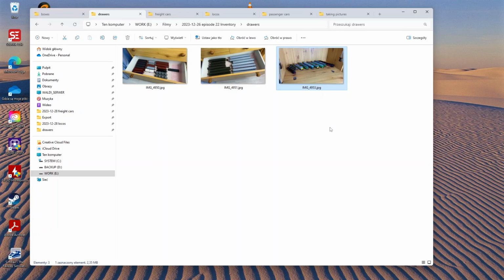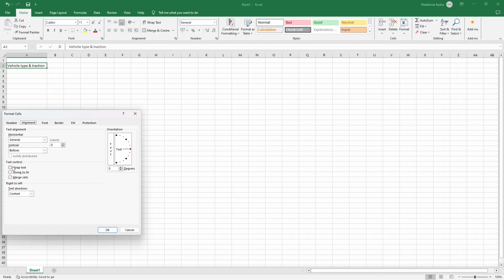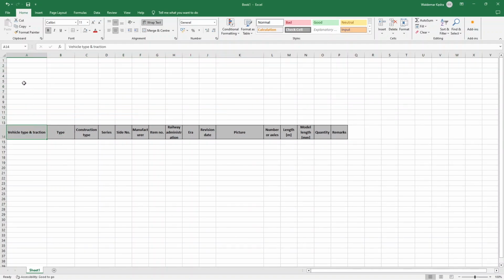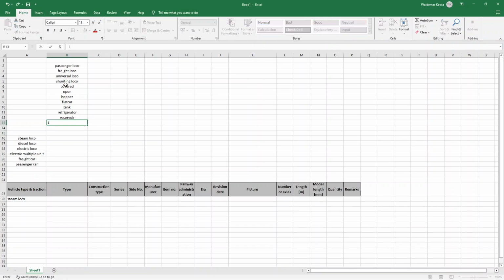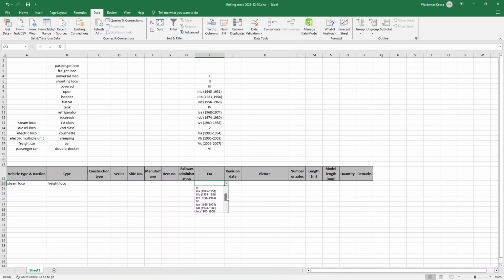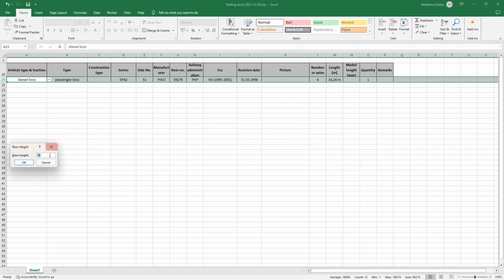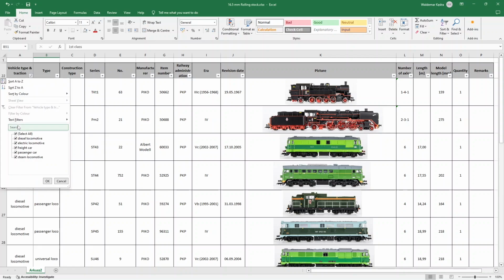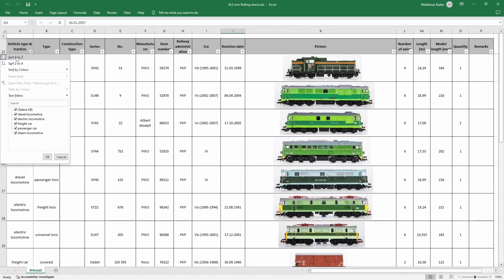Episode 22 - 2023 H0 model railway inventory | Simple database in a spreadsheet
In this video I show step by step how to create a simple model database in a spreadsheet.

Chapters:
0:00 Intro
1:00 Taking photos
3:26 Preparing a table in a spreadsheet
13:20 Model railway epochs acc. to the NEM standard
16:17 Data input
23:07 Final result/ Filtering out
26:58 Summary